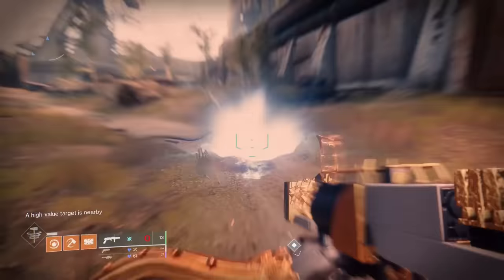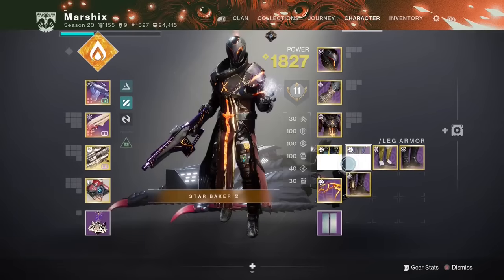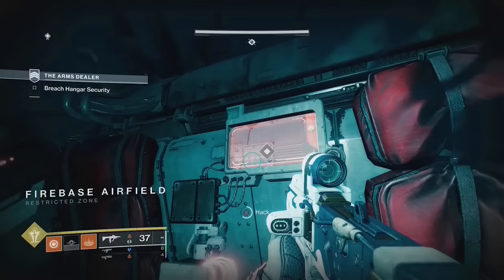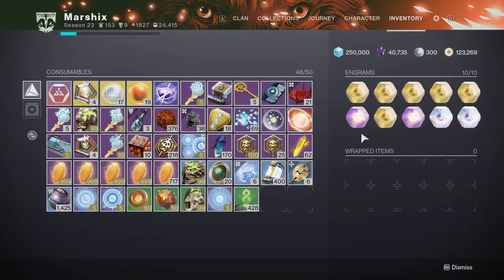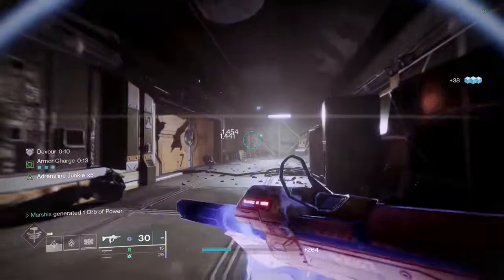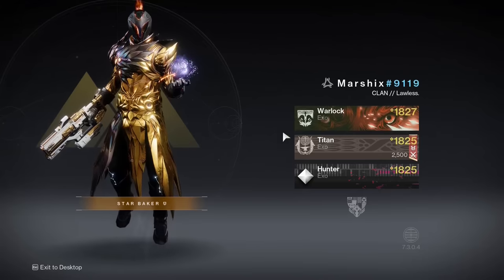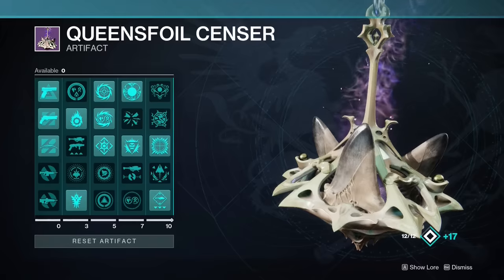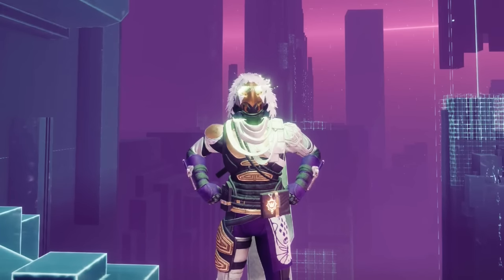36 Weird Tricks that are Actually Useful in Destiny 2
Did you know you can shoot weapons at twice the speed? Or get armor charges that last forever? Or get max reputation by standing still? Well you can and here are 36 weird yet useful tricks in Destiny 2. This is a compilation of all the best tricks that I've covered over the years. Thank you all for the support in 2023 and hopefully 2024 will be even better with The Final Shape.

TIMESTAMPS
0:00 Intro
0:12 1st Trick
0:36 2nd Trick
0: 58 3rd Trick
1:25 4th Trick
1:36 5th Trick
2:18 6th Trick
2:44 FACTOR CODE: POGMARSHJAN50
3:56 7th Trick
4:25 8th Trick
4:50 9th Trick
5:03 10th Trick
5:23 11th Trick
5:47 12th Trick
6:09 13th Trick
6:28 14th Trick
7:00 15th Trick
7:47 16th Trick
8:03 17th Trick
8:16 18th Trick
8:38 19th Trick
8:55 20th Trick
9:18 21th Trick
9:52 22th Trick
10:21 23th Trick
10:43 24th Trick
11:05 yo
11:17 25th Trick
11:53 26th  Trick
12:09 27th  Trick
12:33 28th  Trick
13:00 29th  Trick
13:28 30th  Trick
14:01 31th  Trick
14:18 32th  Trick
14:40 33th  Trick
15:06 34th  Trick
15:38 35th  Trick
16:26 36th  Trick
16:56 BONUS Trick